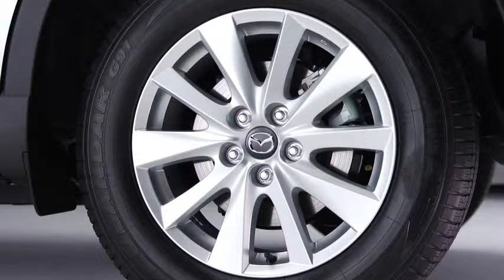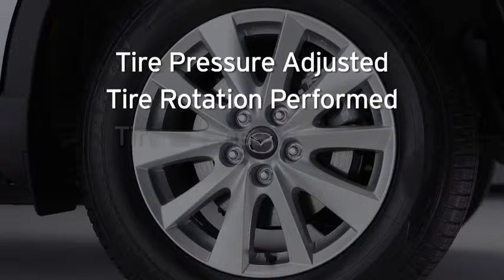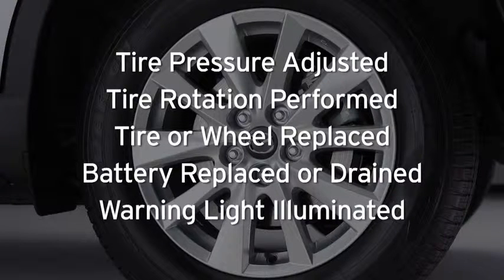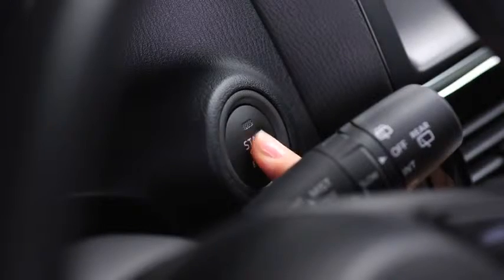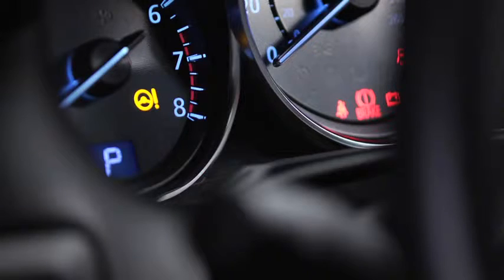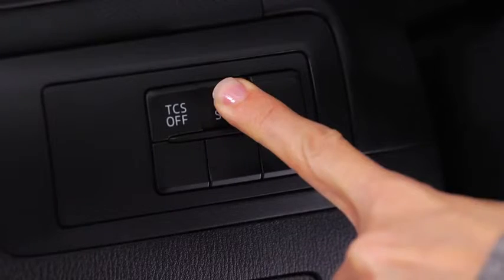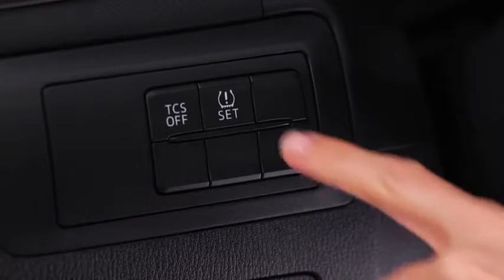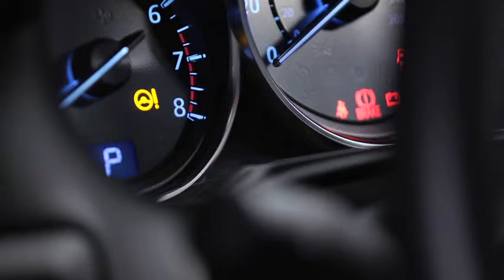2014 CX 5 — Tire Pressure Monitoring System Mazda USA